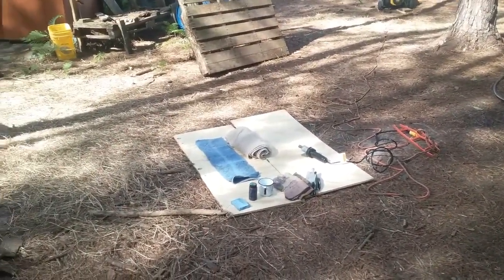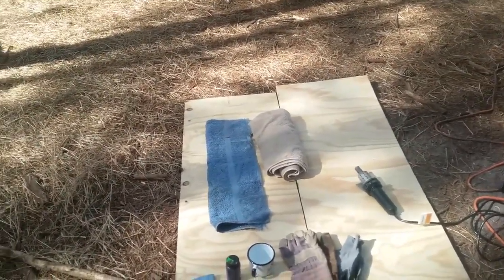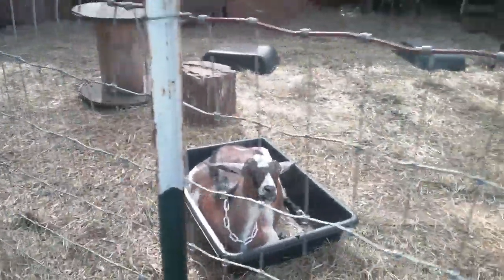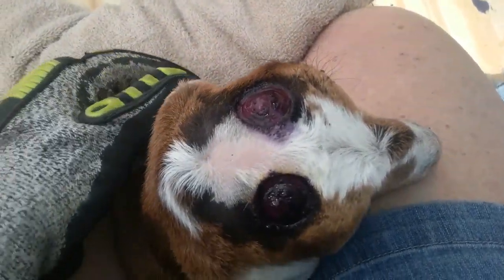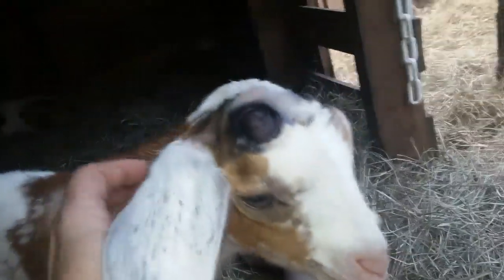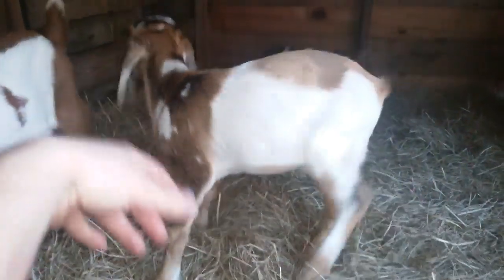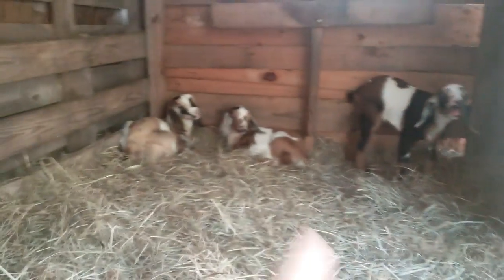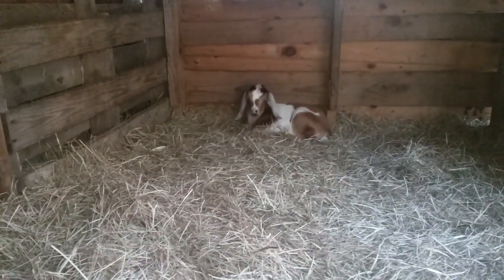Sorry! This had to happen! Disbudding the babies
This is a hard choice as goat owners that we have decided to deal with. It is not easy to do emotionally to a baby.  But already having one injury due to a horned goat we feel this has to be done. It also makes it easier to sell in the future.